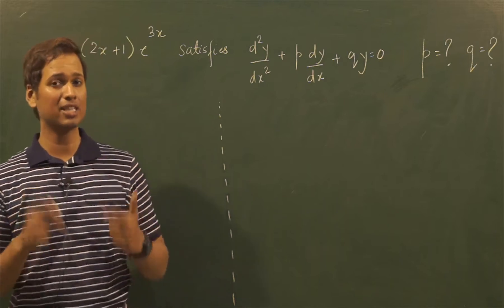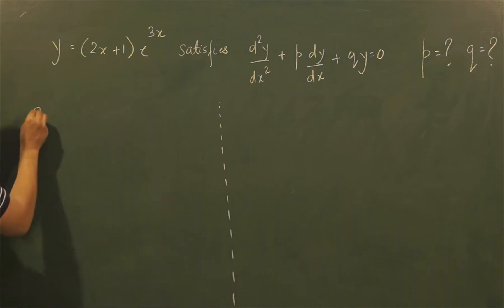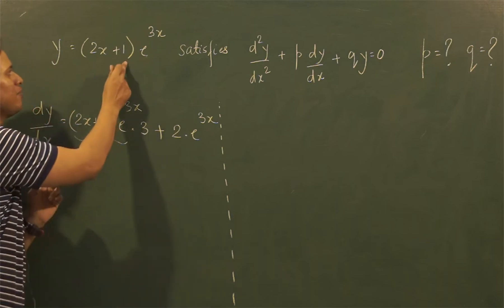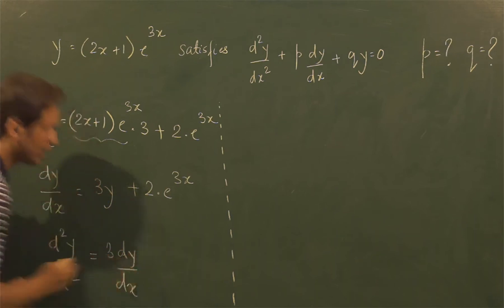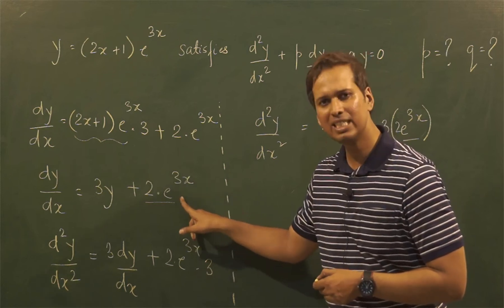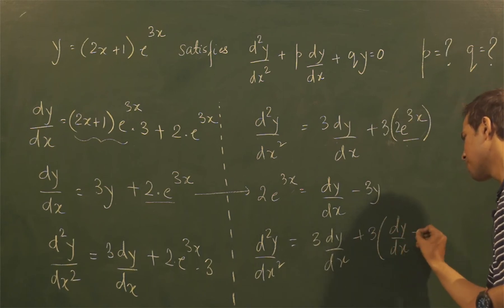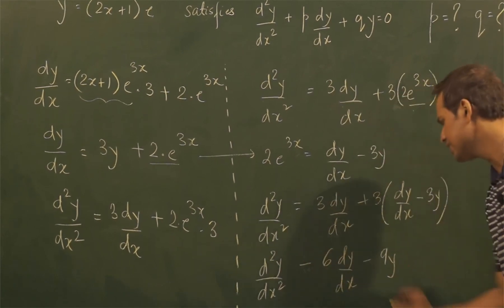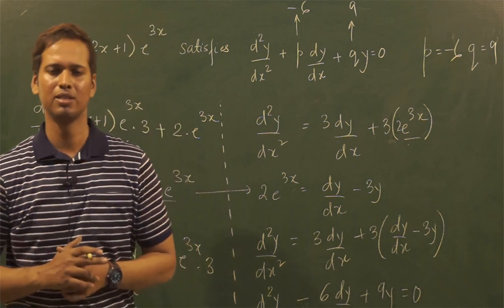Double Differential Equation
Enjoy Learning!!!